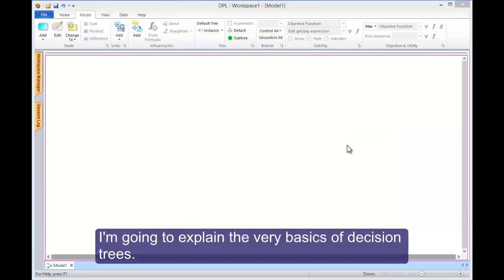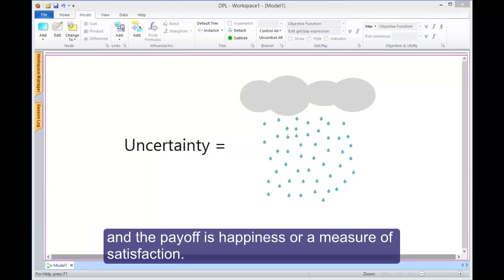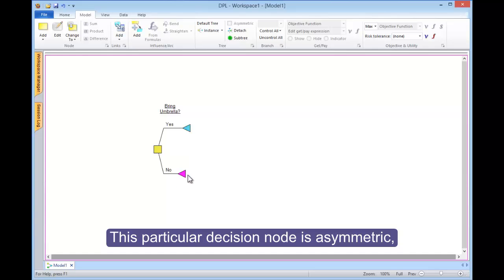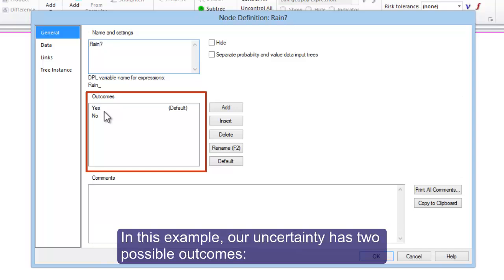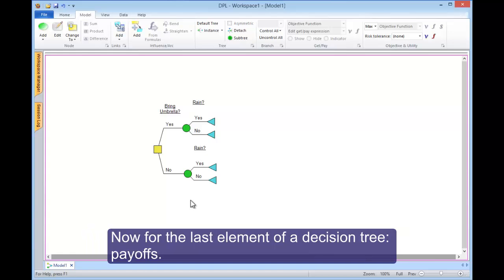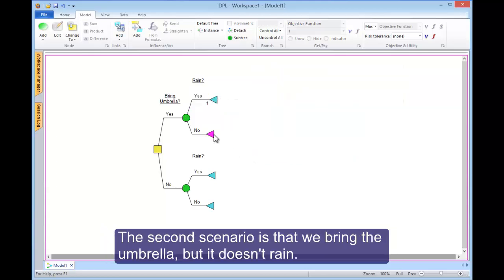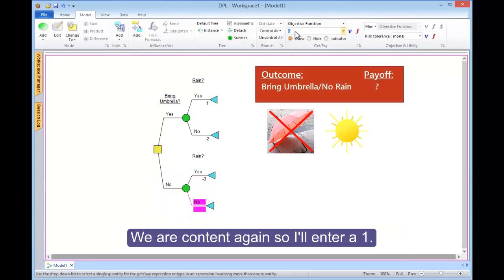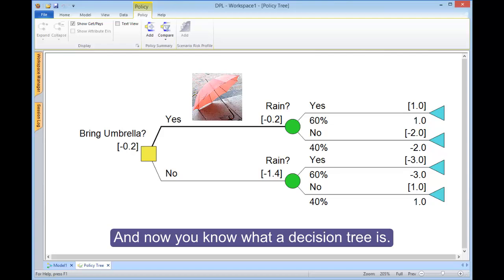A Simple Decision Tree Example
A simple introduction to decision trees for beginners. Using DPL Professional software and a straightforward example, a simplistic decision tree is built in easy-to-follow steps.